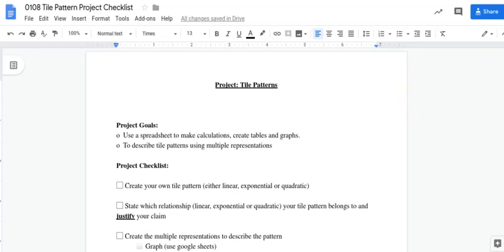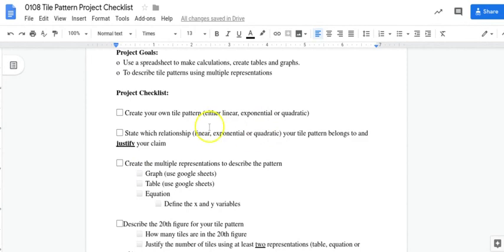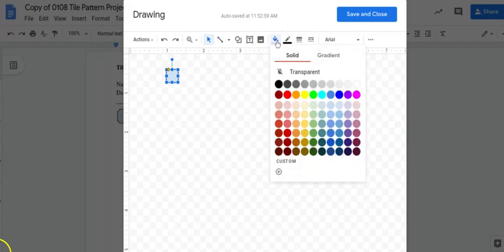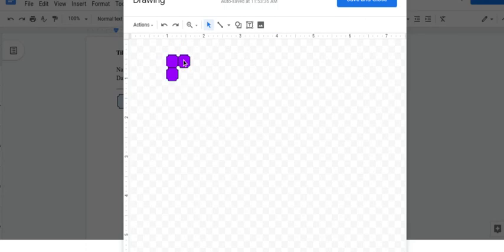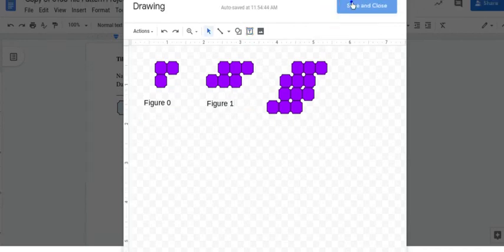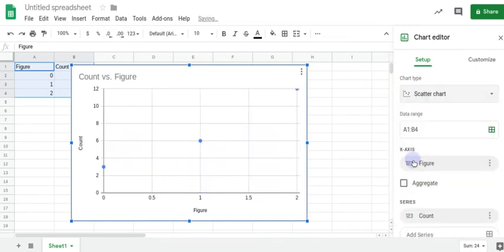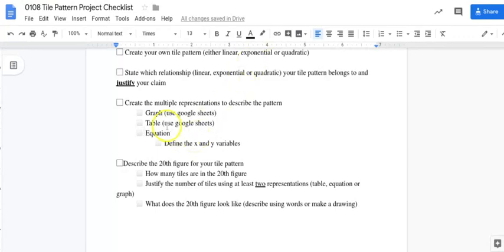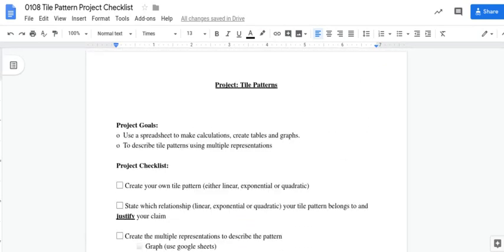0108 Tile Pattern Project Checklist